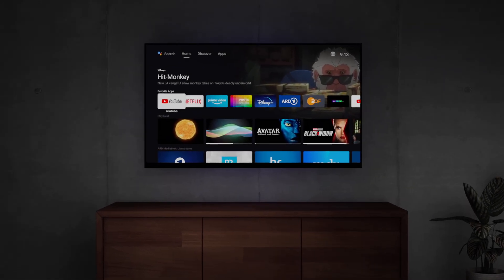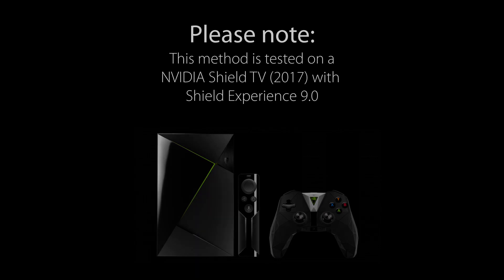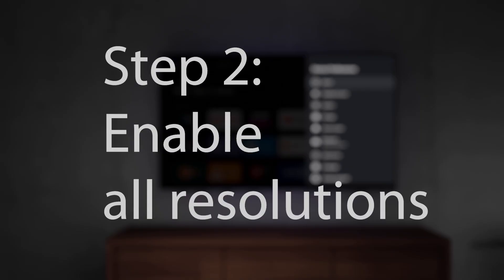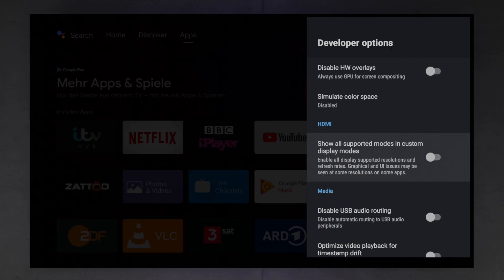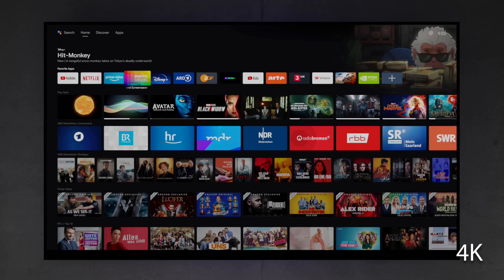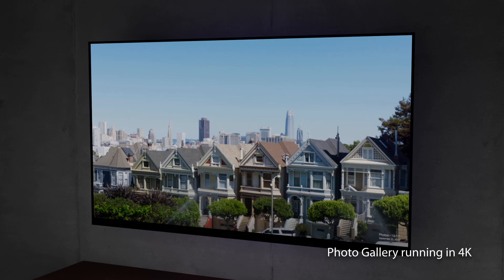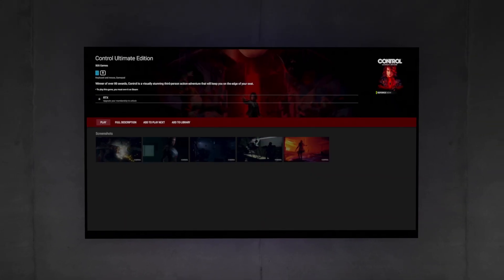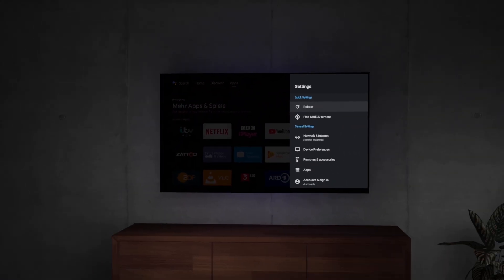How to turn your NVIDIA Shield UI to real 4K and view your Photos in 4K.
Learn  how to enable a real 4K user interface (UI) in your NVIDIA Shield device. This is the perfect way to view your photos in real 4K on your TV screen.